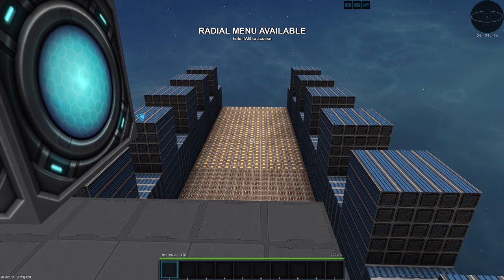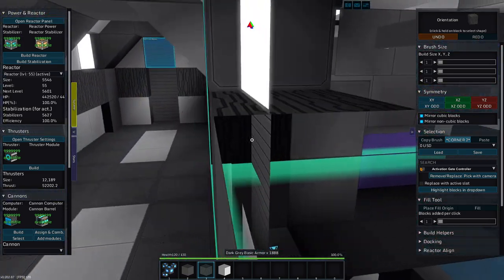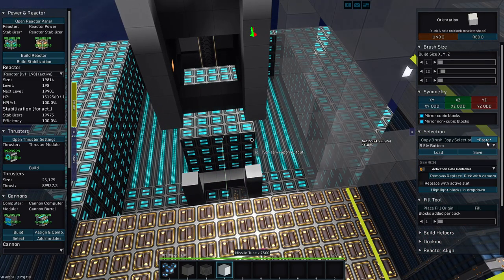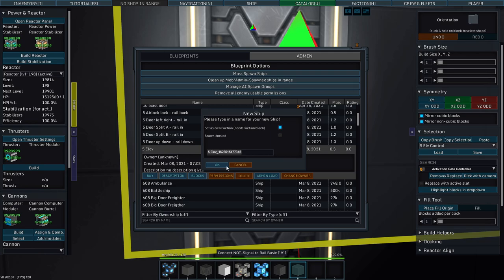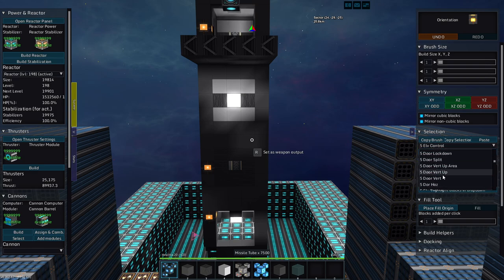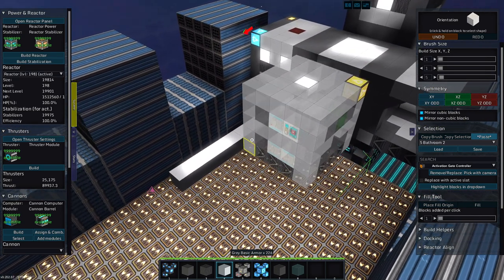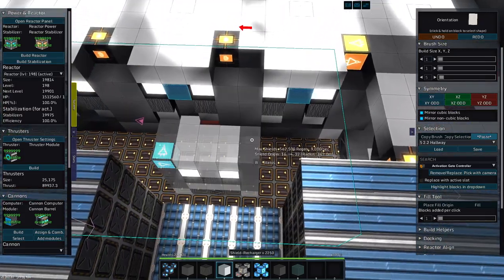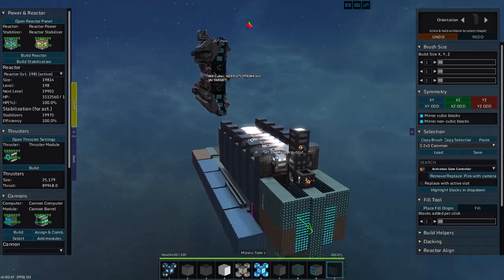MIssile Boat Living Quarters - StarMade S3-246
Today I make a place for the crew of the missile boat to live!